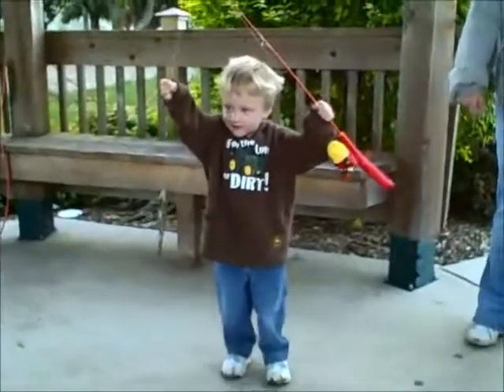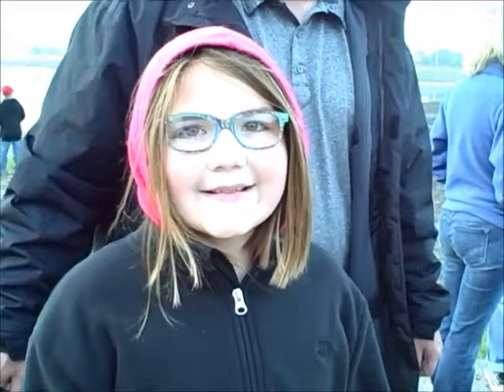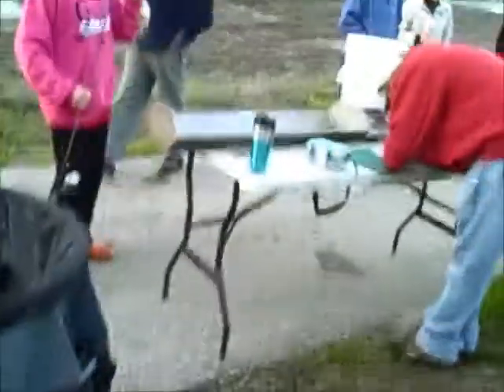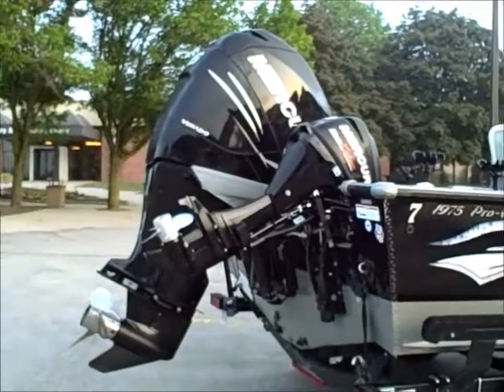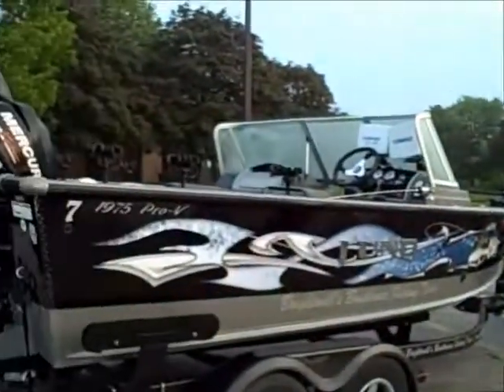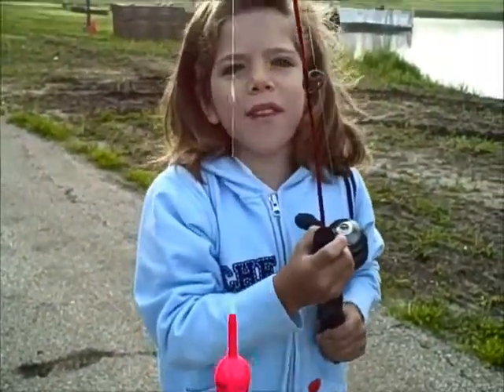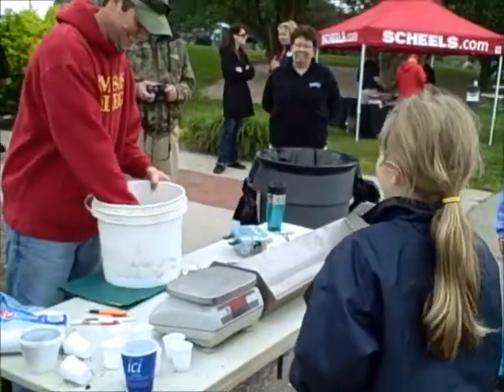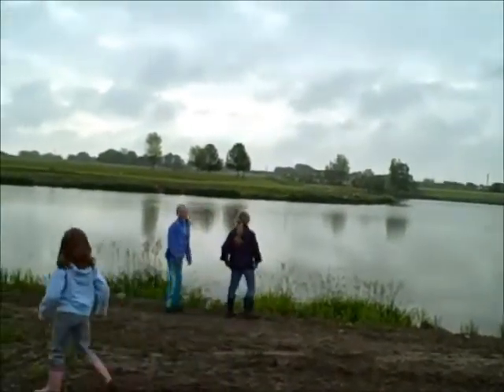Van & Bonnie's Fishing Day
Van & Bonnie's Fishing Day, June 7, 2013